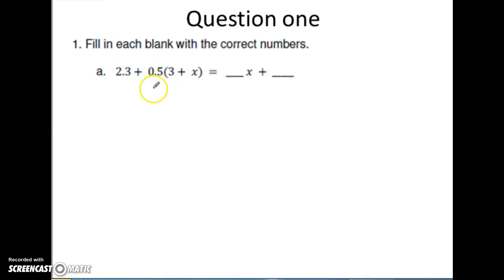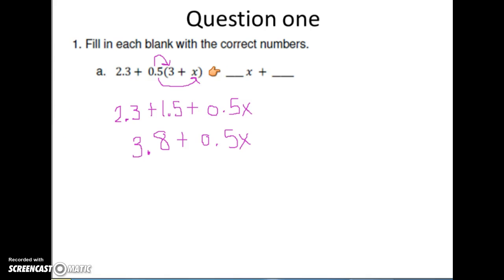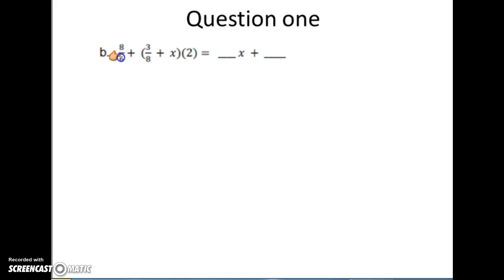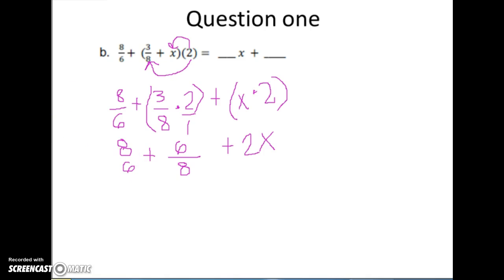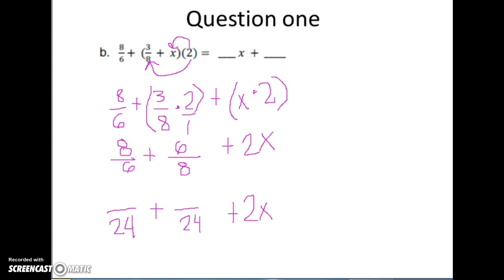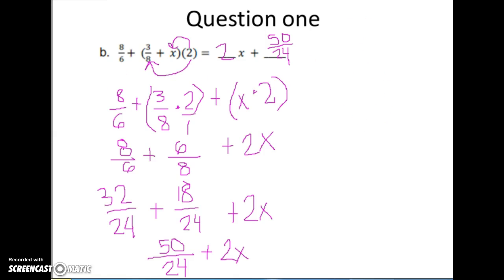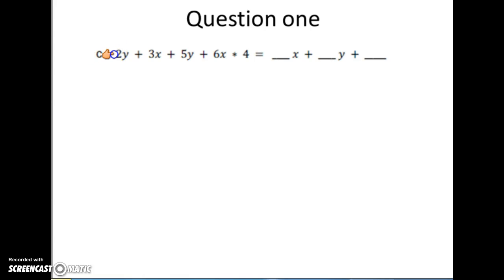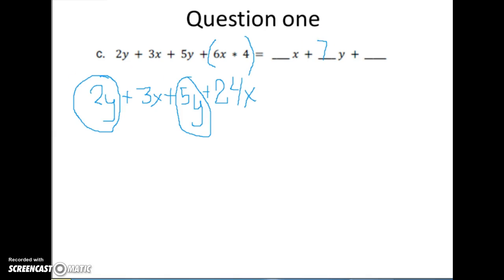Interim Assessment Question 1